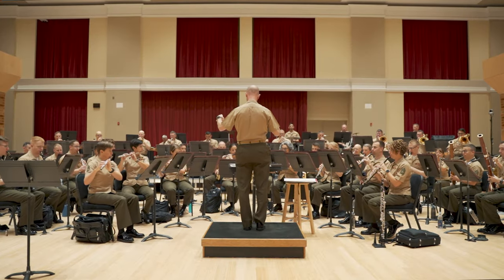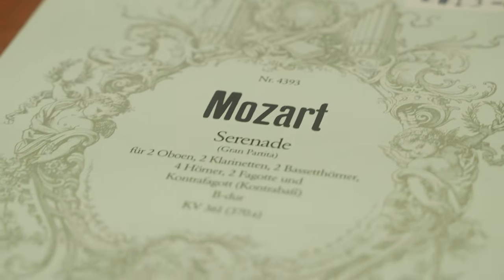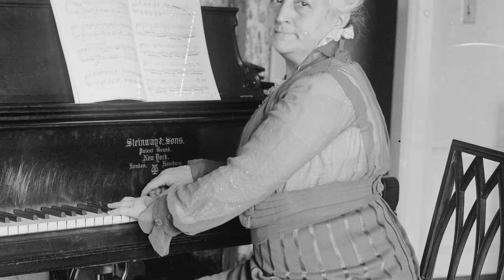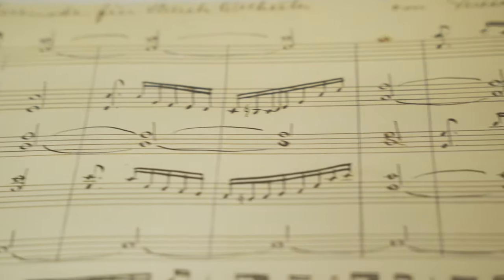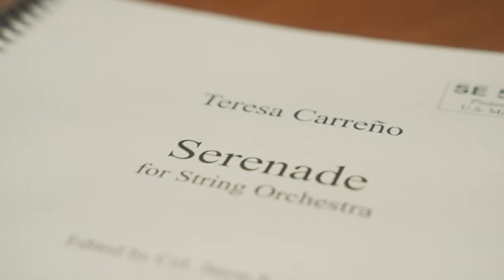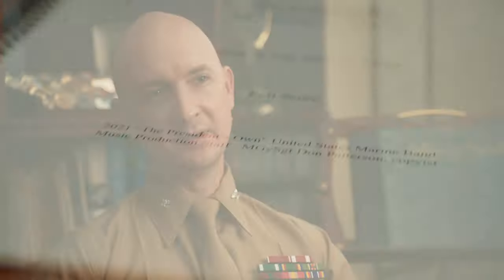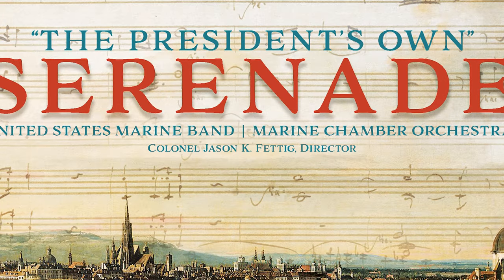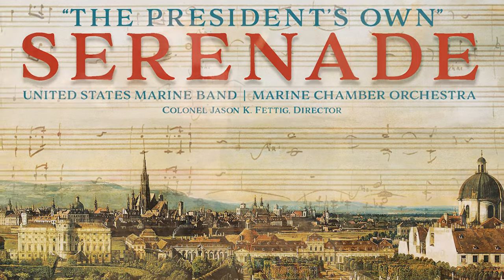Colonel Jason K. Fettig Discusses Serenade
The Marine Band's newest album, Serenade, has just been released! Featuring Wolfgang Amadeus Mozart's Gran Partita, Willem van Otterloo's Serenade, and Teresa Carreño's Serenade for String Orchestra.